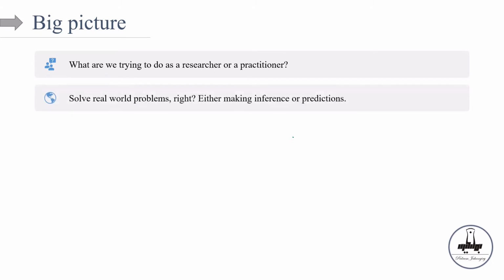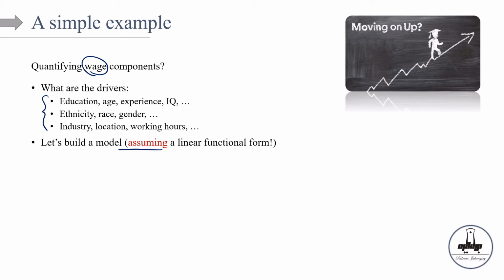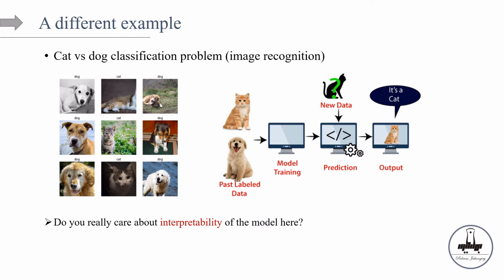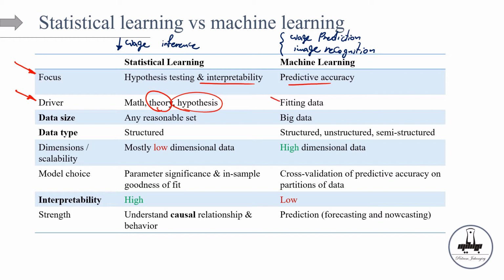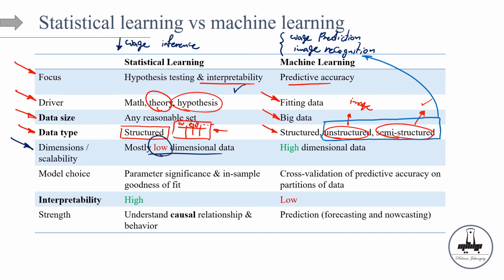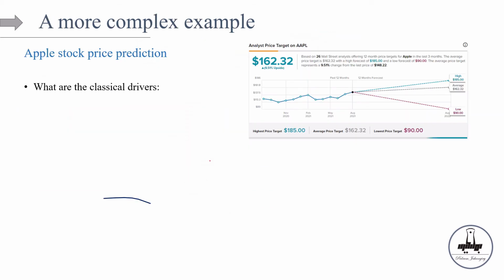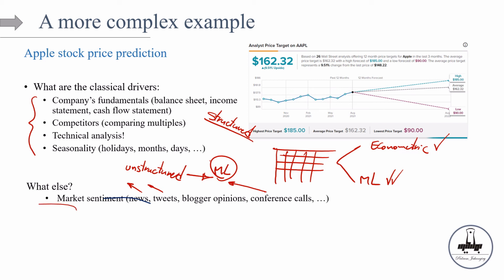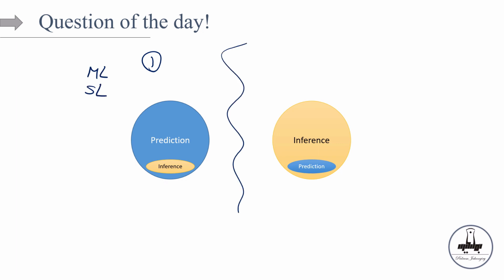Part 1-Machine Learning vs Statistical Learning (the big picture)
Chapters:
0:00The big picture
8:55 Machine learning vs statistical learning (a detailed comparison)
17:00 A more complex example
23:00 Question of the day!

Cheers,
Pedram